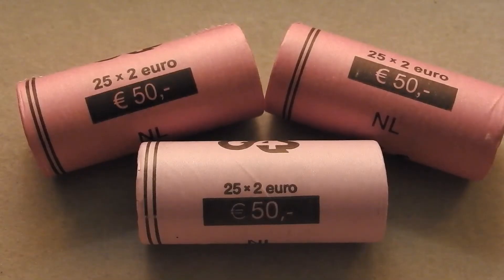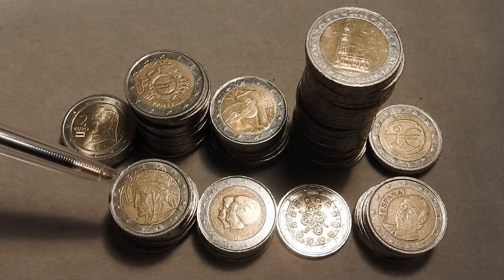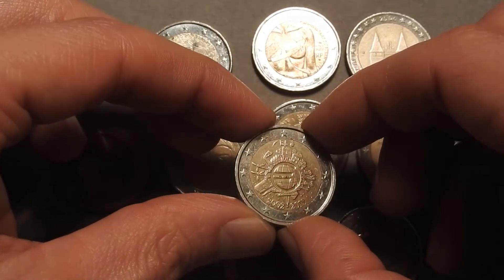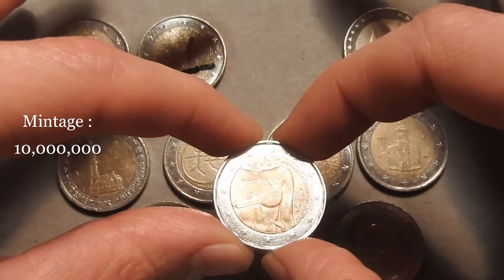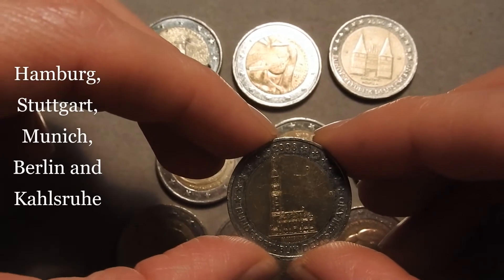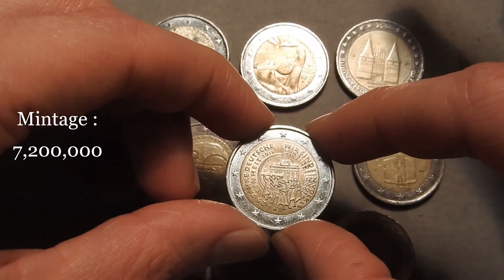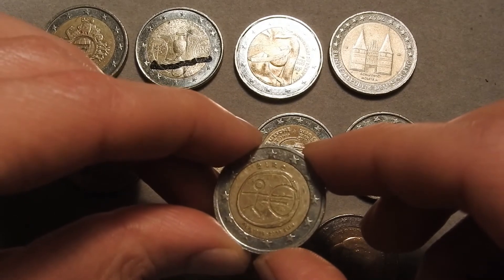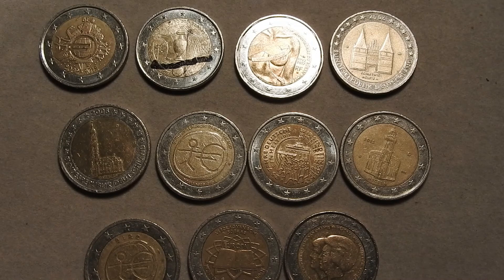2 Euro Commemorative Coin Roll Hunt Number 6 : Bundesländer Series, 10 Years E.M.U. and more !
In the previous video we found 10 commemorative coins, with the Belgium 2014 WWI & Greece 2013 Plato Commemorative coins being the top finds due to their low mintage !

Let's hope that today’s batch number 6 will yield another decent amount of commemorative issues we have never seen yet !

SPECIAL COLORED EDITION 2020 YEAR OF THE MOUSE SILVER LUNAR III SERIES 1/2- 1- 2 oz.

VERY SPECIAL PLATO 2013, BELGIUM WWI AND OTHERS FOUND ! 2 Euro COMMEMORATIVE Coin Roll HUNT Number 5

Mintage quantities mentioned below excludes numbers for sets and proof.

* Belgium 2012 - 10 Years of Euro Cash ;
Mintage : 5,000,000 ;

* France 2016 - EURO 2016 Football Championship ;
Mintage : 9,980,000 ;

* France 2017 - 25th anniversary of Pink Ribbon ;
Mintage : 10,000,000 ;

* Germany 2006 - Bundesländer series "Schleswig-Holstein" A (Berlin) ;
Mintage : 6,000,000 ;

* Germany 2008 - Bundesländer series "Hamburg" D (Munich) ;
Mintage : 8,900,000 ;

* Germany 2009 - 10 Years European Monetary Union (EMU), F (Stuttgart) ;
Mintage : 7,200,000 ;

* Germany 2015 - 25 Years of German Unity, F (Stuttgart) ;
Mintage : 7,200,000 ;

* Germany 2015 - Bundesländer series "Hessen" D (Munich) ;
Mintage : 6,300,000 ;

* Ireland 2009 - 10 Years European Monetary Union (EMU) ;
Mintage : 3,805,908 ;

* Netherlands 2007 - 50th Anniversary of the Treaty of Rome ;
Mintage : 6,158,000 ;

* Netherlands 2013 - The Announcement of the Abdication of the Throne by Her Majesty Queen Beatrix ;
Mintage : 7,165,000 ;

2 Euro Coin Collecting / Hunting. Silver Stacking. Silver Bullion Video's. Numismatics.